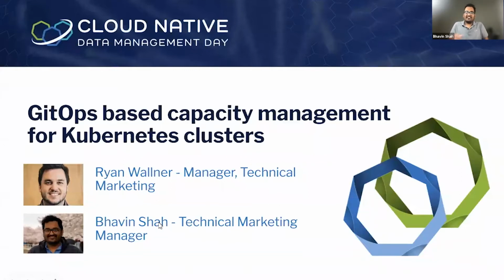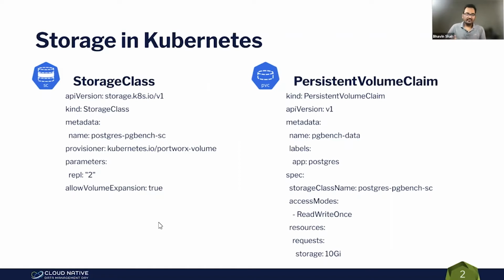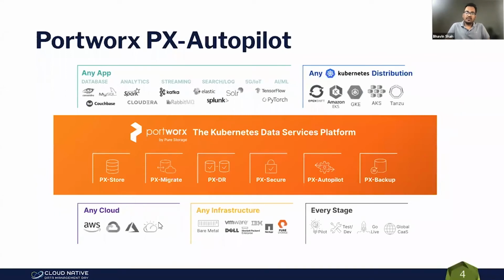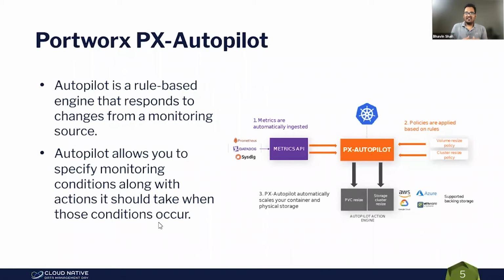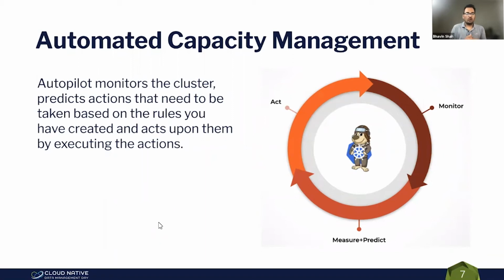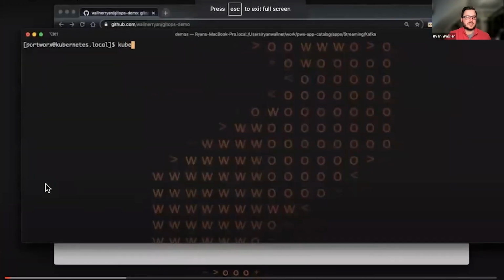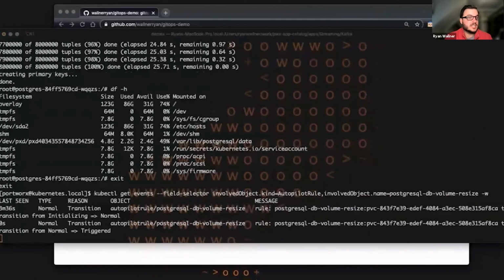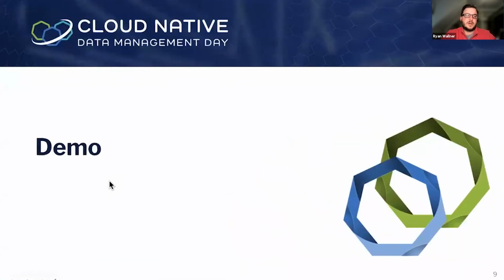GitOps Based Capacity Management for Kubernetes Clusters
Speakers:
Bhavin Shah, Technical Marketing Manager, Pure Storage @bhavin04890
Ryan Wallner, Technical Marketing Manager, Pure Storage
Provisioning the right amount of storage for your applications is always a guessing game. You can either start too low and continuously monitor your capacity utilization to ensure application uptime, or you can start too high and end up with a huge cost from Day 1. In this session, you will learn how to provide only the storage you need, and use a rule-based engine and GitOps workflows to provide automated scaling on-demand. We will demonstrate a few scenarios in which we use GitOps workflows to resize individual persistent volumes, and resize the underlying Kubernetes storage cluster without any impact to your applications.